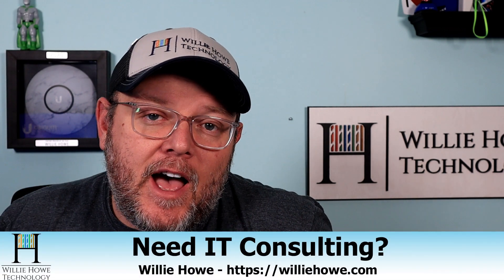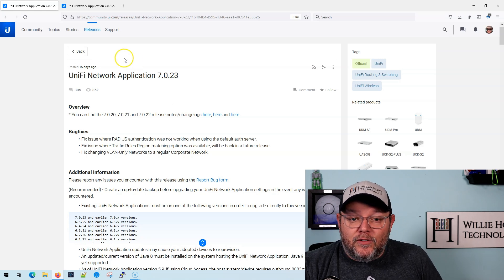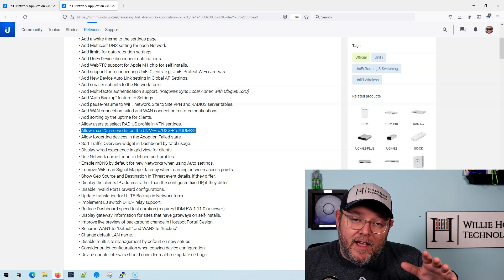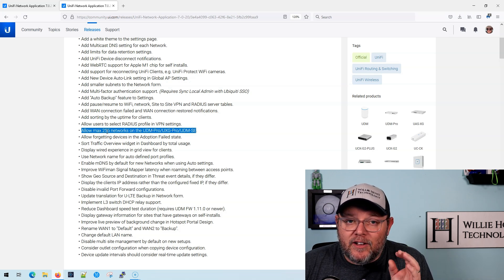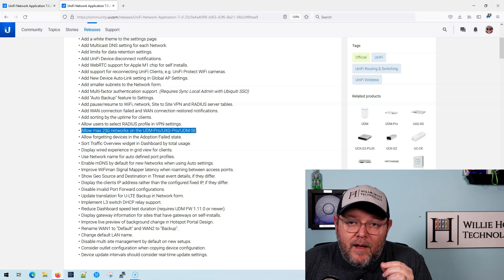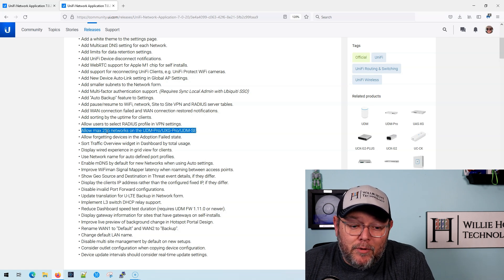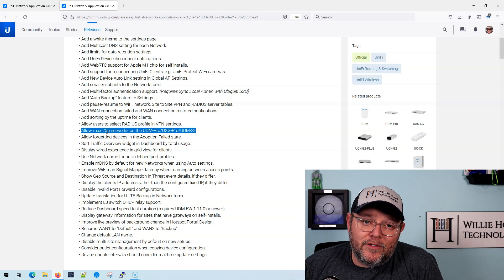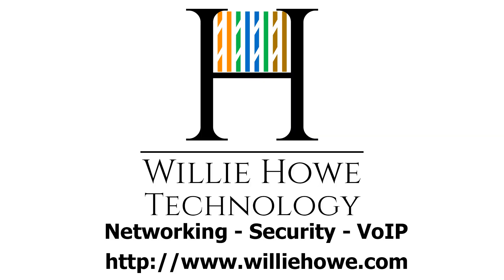UniFi Increases Max Networks!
I'm excited about a lot of changes in UniFi Network Application 7.x.x!

We've done a lot with multi-dwelling units over the years as well as hotels.  This update to allow more than 64 networks is going to enable property owners to move away from other solutions and use UniFi.

Time Stamps:
00:00 - Intro
00:15 - Increase in max networks and what that means for you
03:45 - Wrap Up